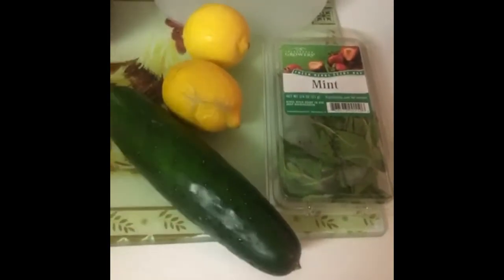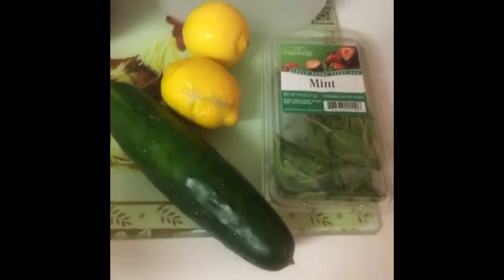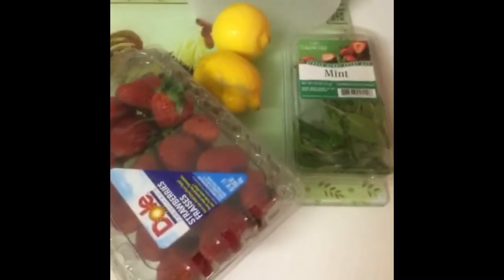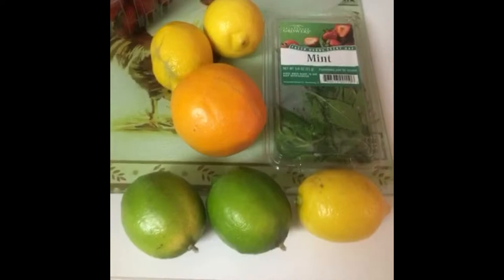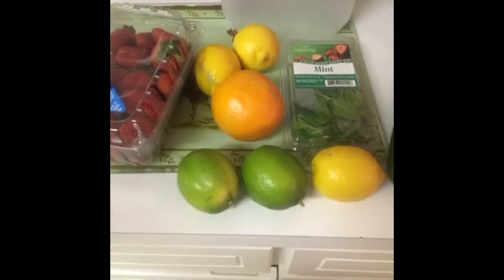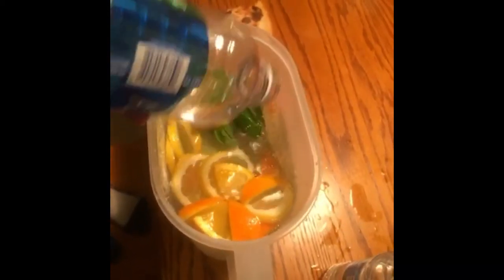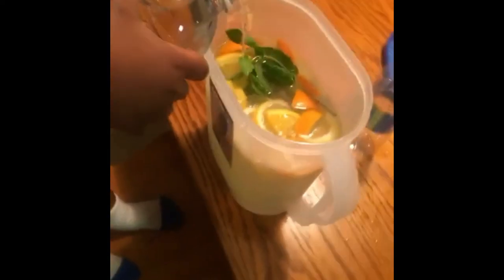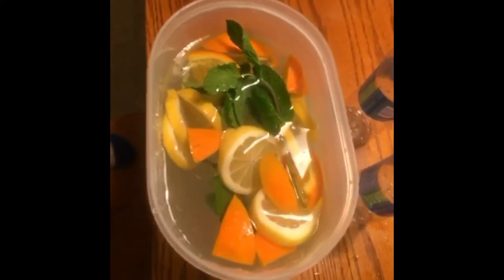Low Carb Detox Water